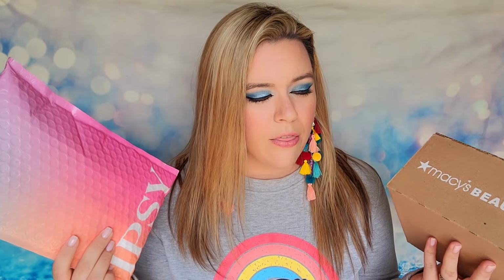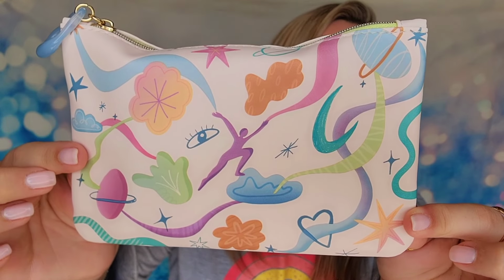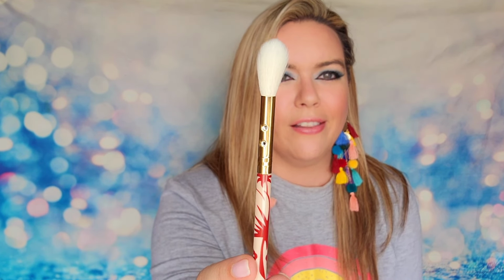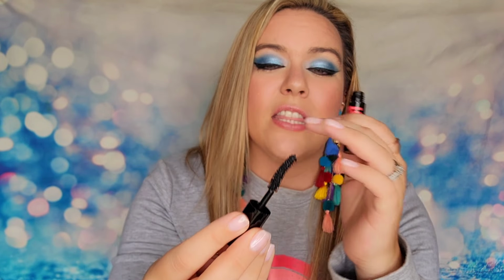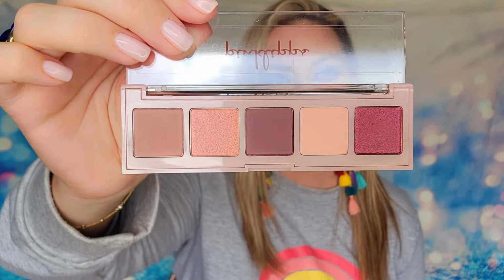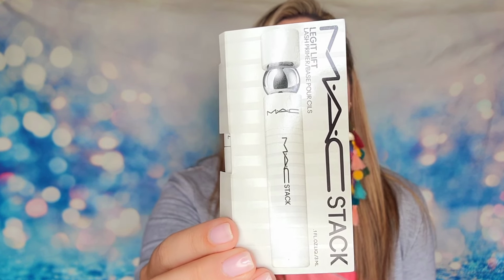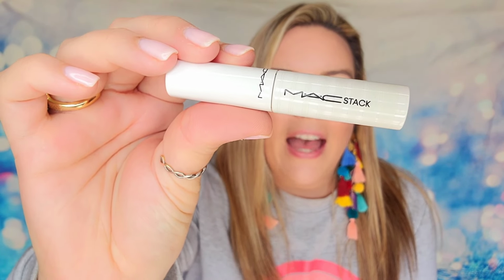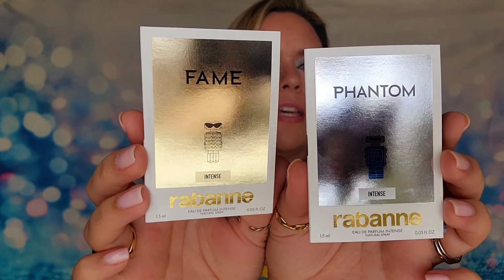Ipsy Glam Bag Vs. Macy's Beauty Box September 2024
To purchase the Macy's beauty box,

Subscription Sisters
c/o Sydney
1704 N Bell # 154